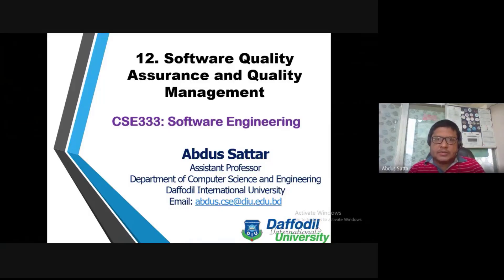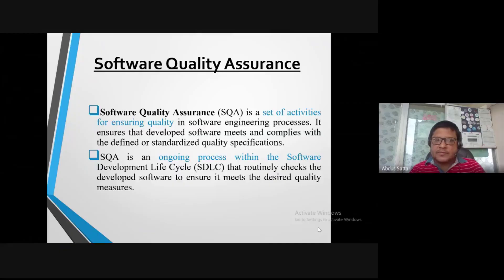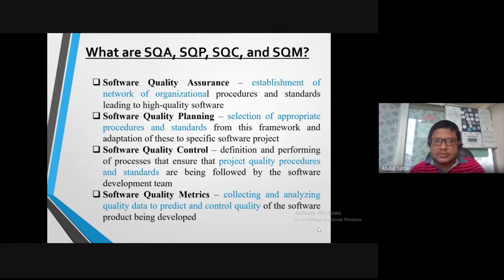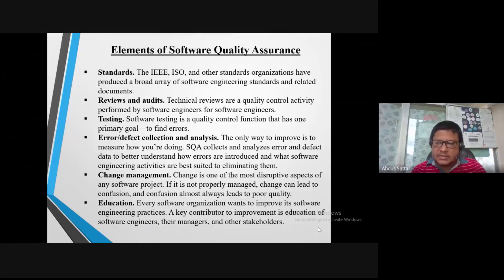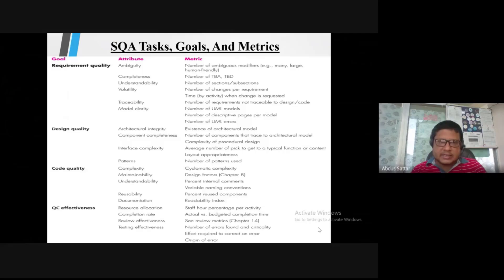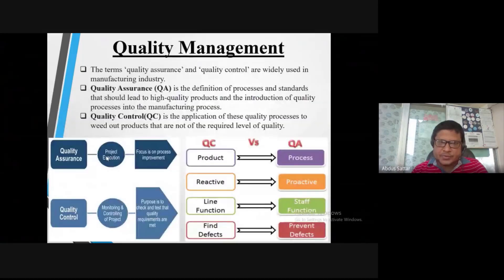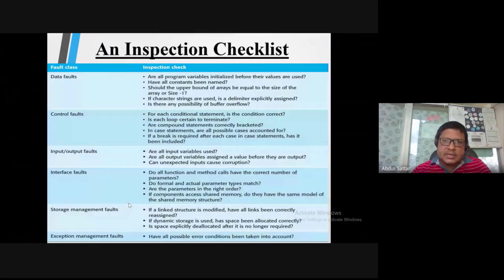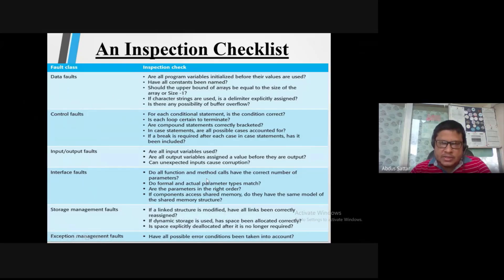Software Quality Assurance and Management